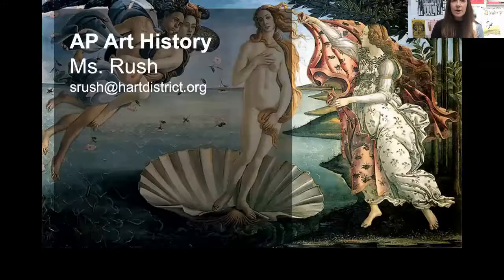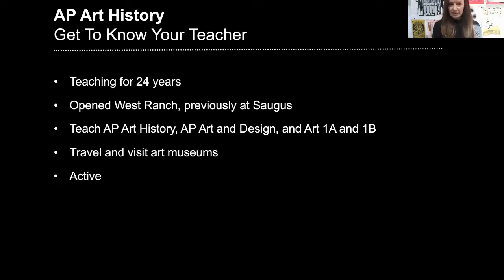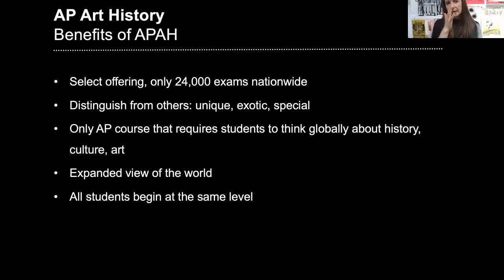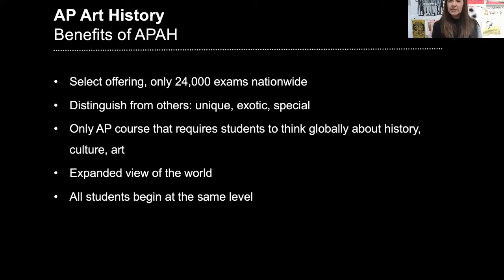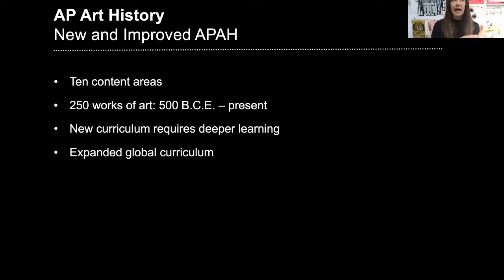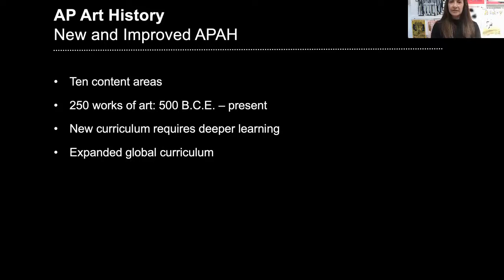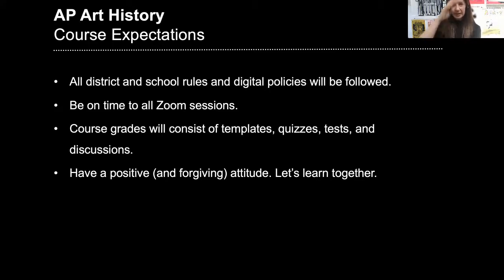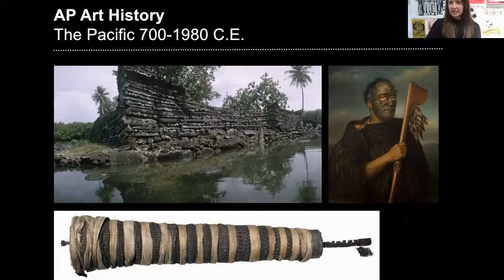Rush - AP Art History